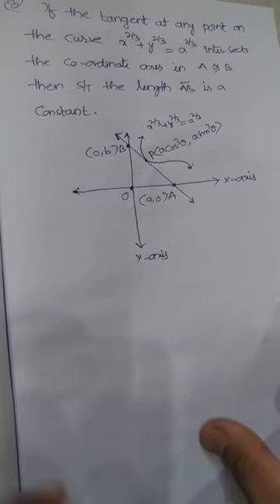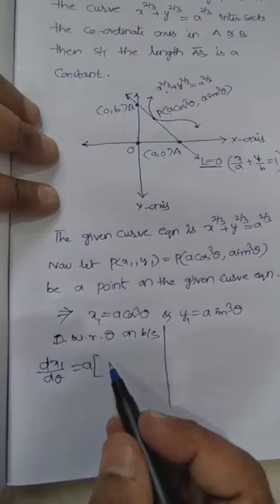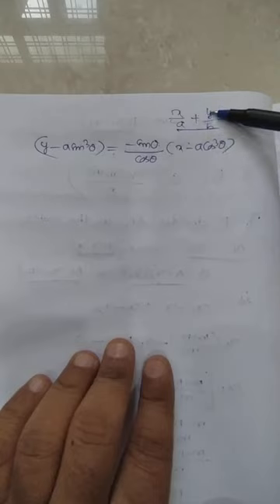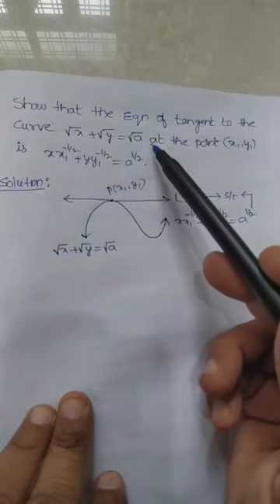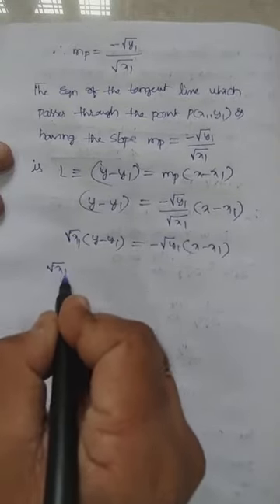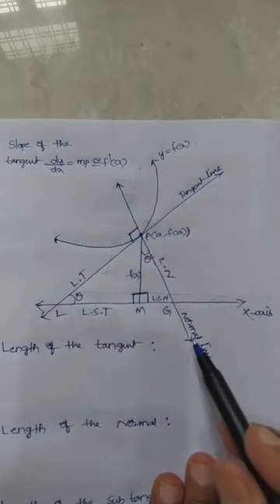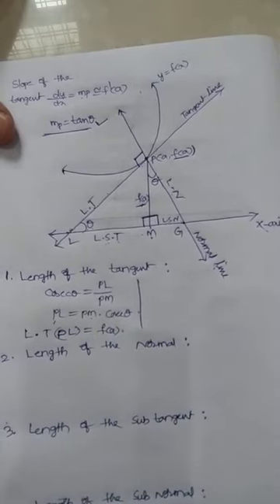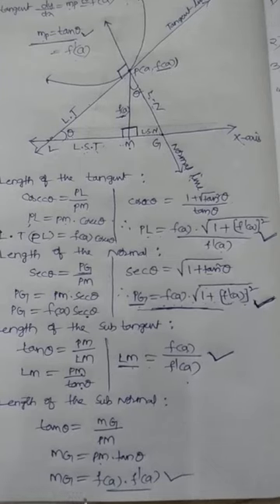*Applications of derivatives* Tangents and Normals 10(b)# lecture 6